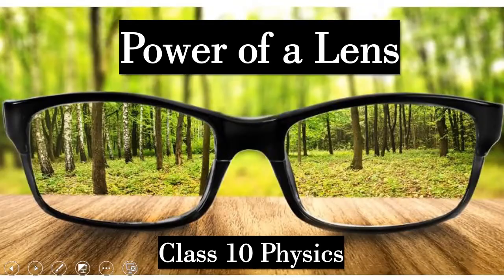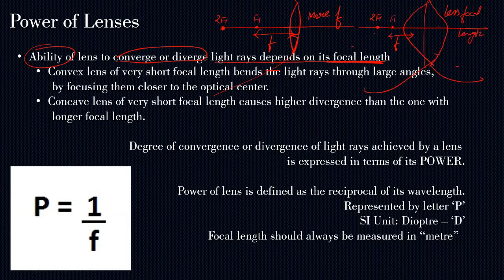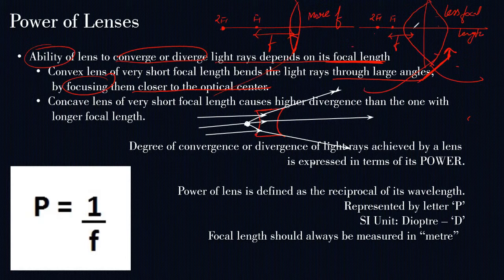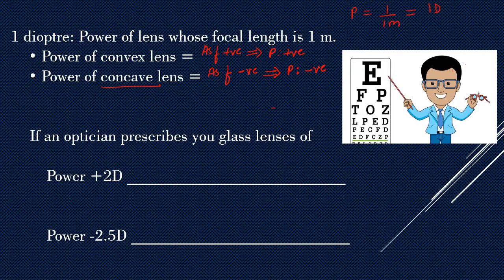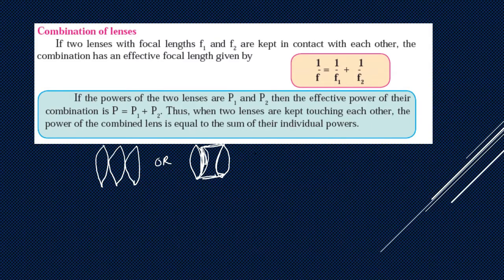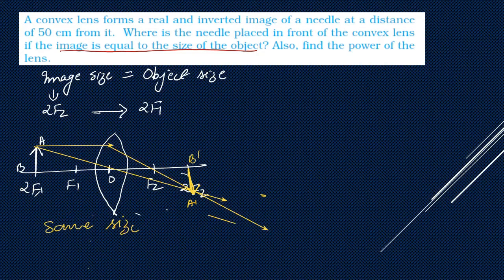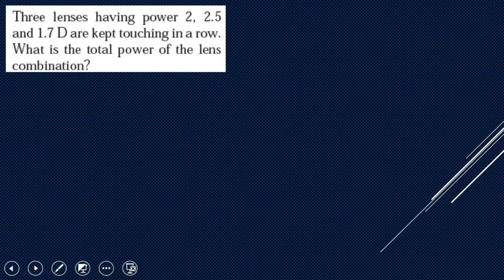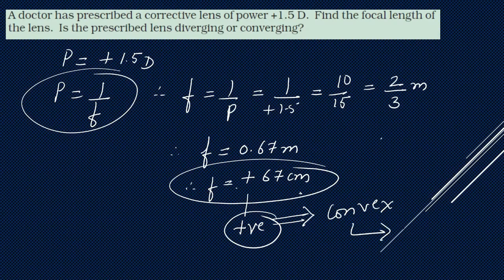Class 10 Physics Light Episode 7: Power of a Lens & Numericals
Objective:
1. To understand the meaning of Power of a lens.
2. Definition, SI Unit
3. Calculation of Power of Lens-Convex/Concave
4. Solving Numericals based on it.